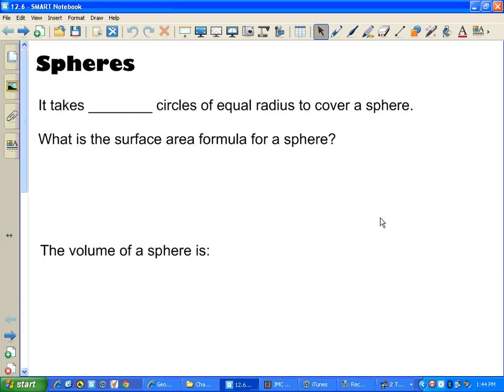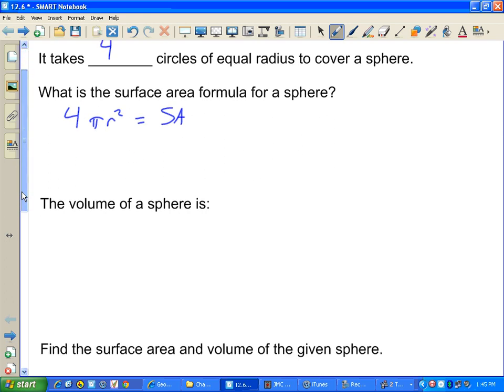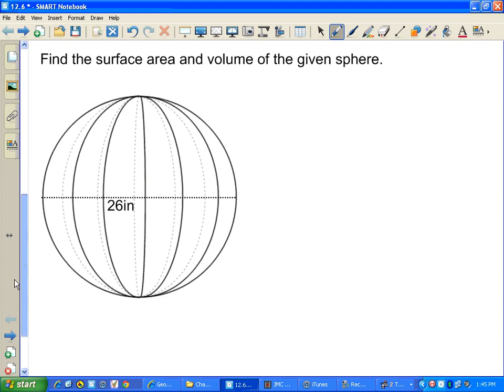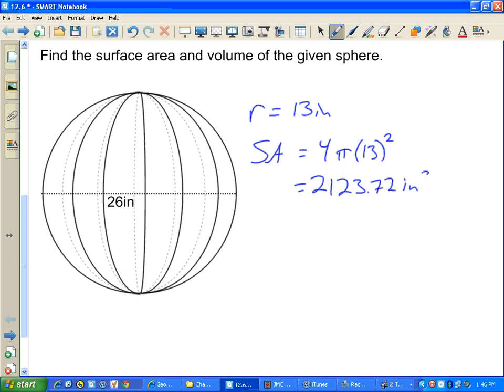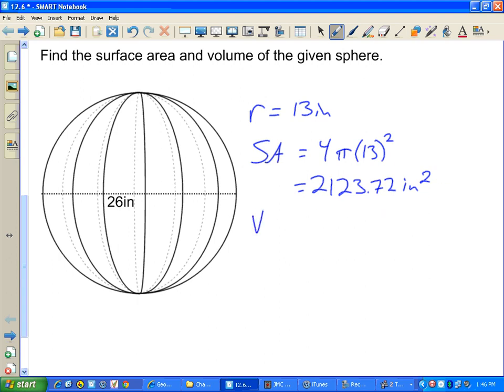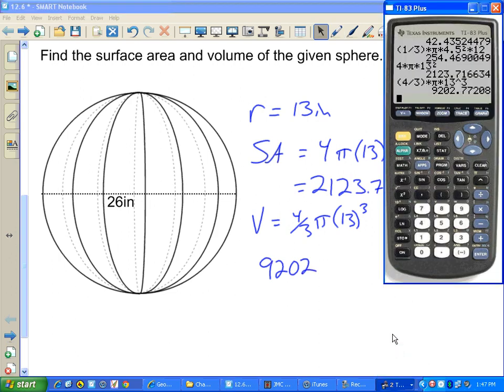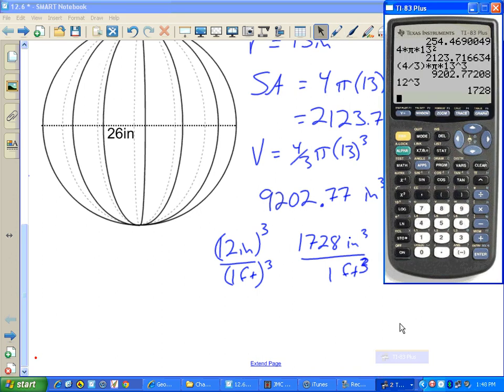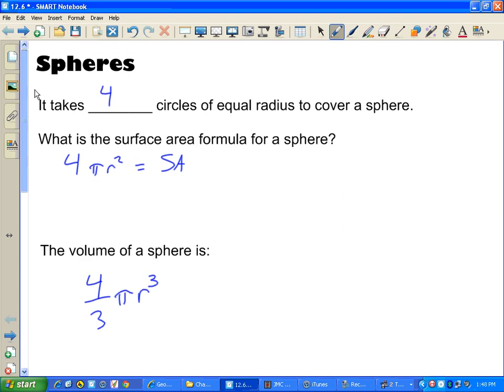12 6 Spheres